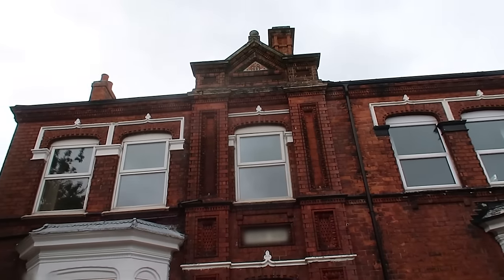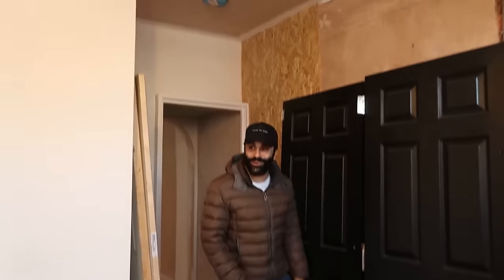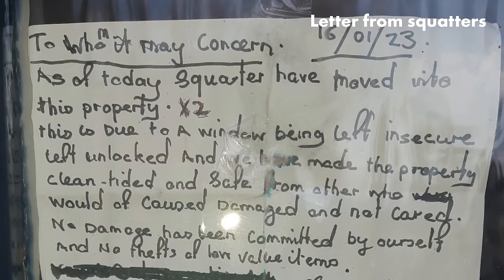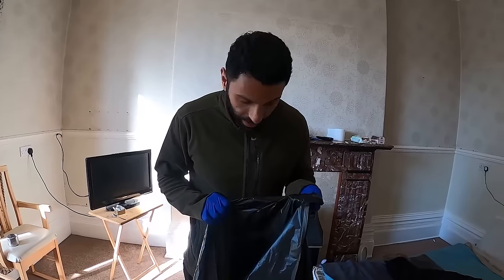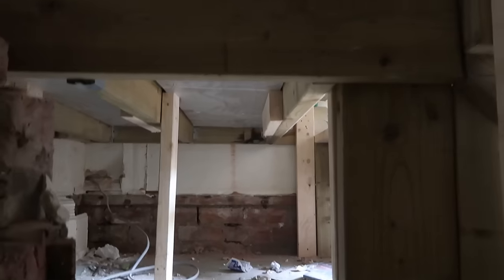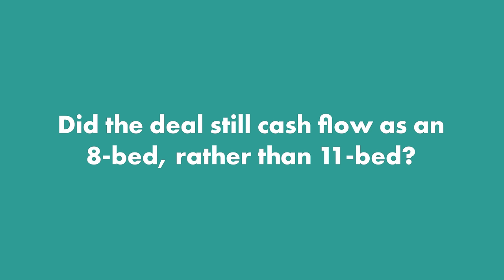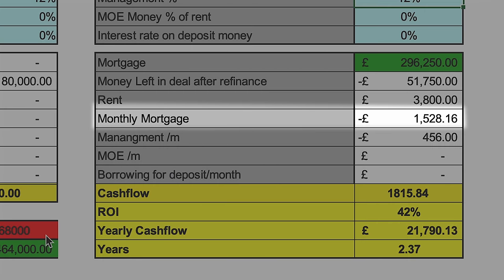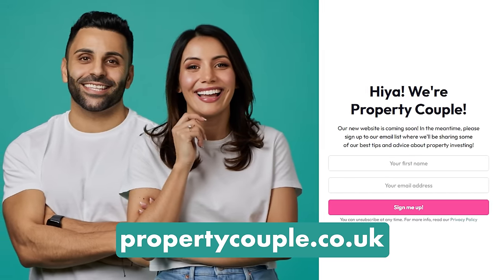How Much This £180k Investment Property Makes Per Month 🏠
💌 Mailing Address 📦
Property Couple
WARWICKSHIRE
CV12 2DR

👇ABOUT US
We are Lia and AK, and we're excited to share our journey with you as we navigate the world of property investing, business, and working together as a couple.

AK: I left my corporate job after experiencing mental and physical health issues, and we started our YouTube channel to document our journey as new property investors in 2019 with no upfront capital. Expect weekly videos where we provide project updates, share best practices, money-saving tips, and our learnings along the way.

Lia: With nearly a decade of experience building my own entertainment channel on YouTube from 0 to over 330k followers, the unpredictable nature of a content creator's monthly income took a toll on my mental health. Starting my property journey was my way of future-proofing my income and creating a stable, regular source of revenue. Ultimately, my goal is to build a secure financial foundation for our future family.

Our goal is to make property investing accessible and understandable by sharing our story. We're passionate about inspiring others to take control of their lives, no matter what challenges they may face.

Join us on our journey to achieve a better work-life balance through property investing. We're committed to sharing our experiences, tips, and insights to help you on your own journey.